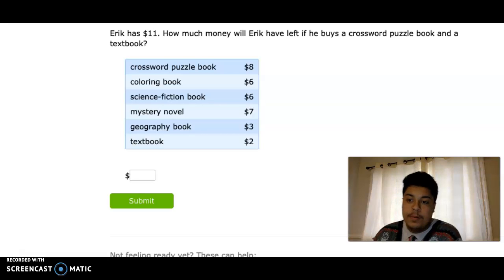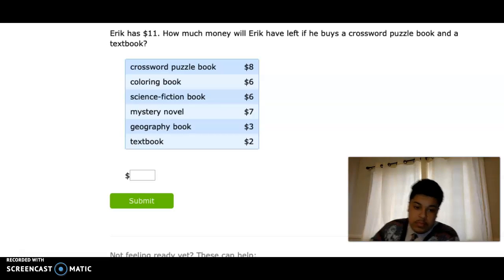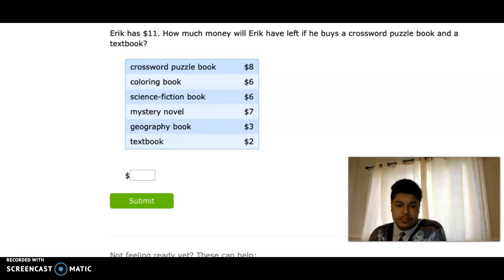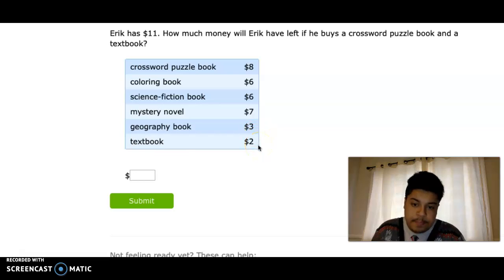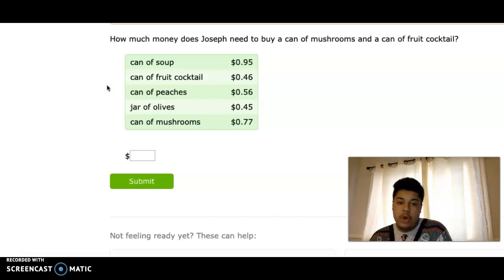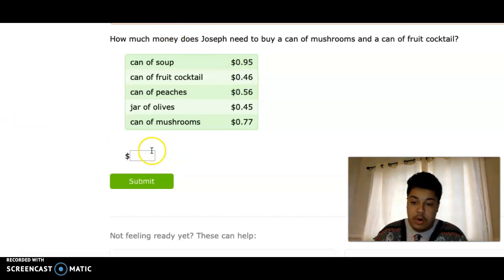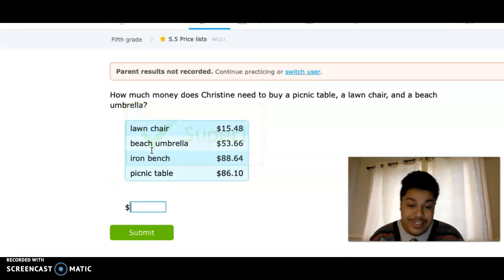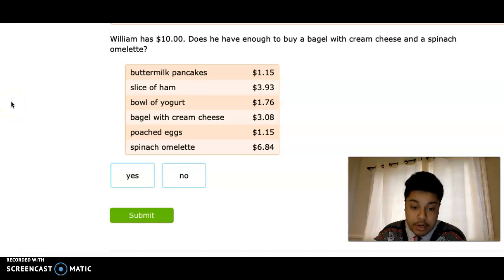Video: Price lists